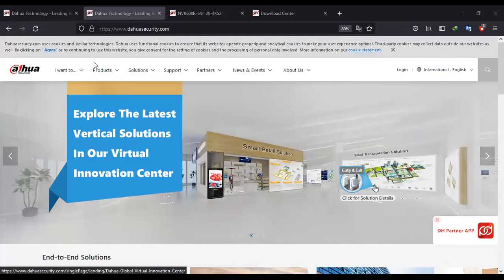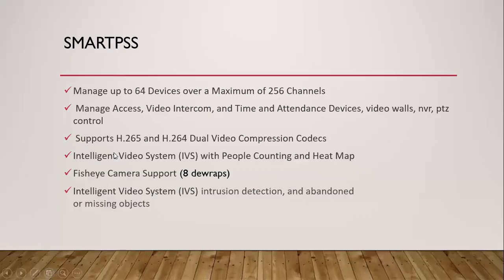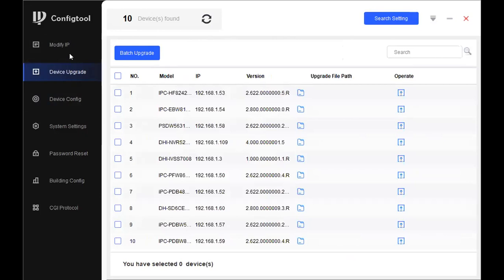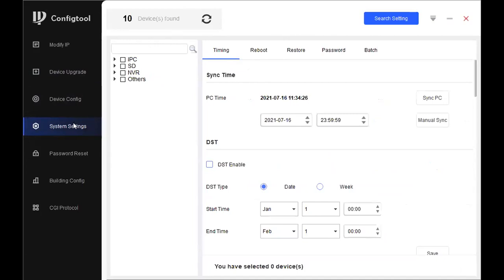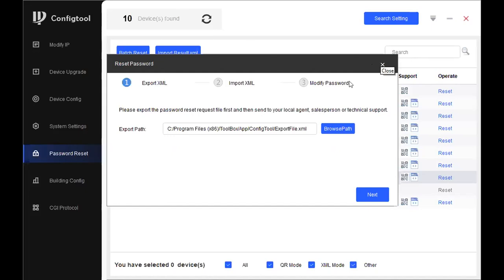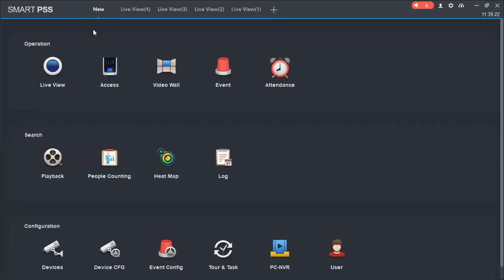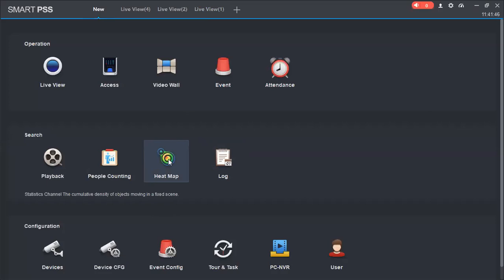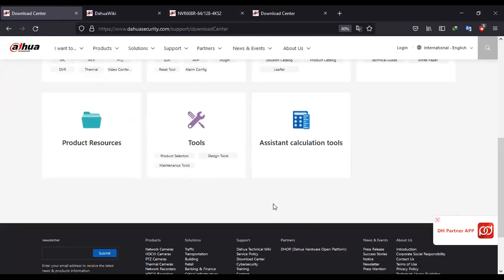week 5 dahua softwares introduction part 2